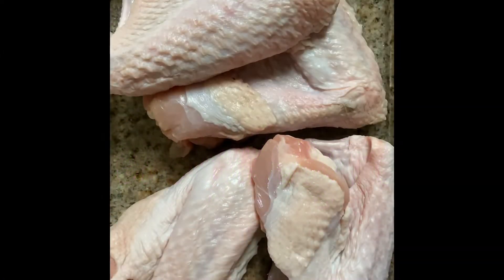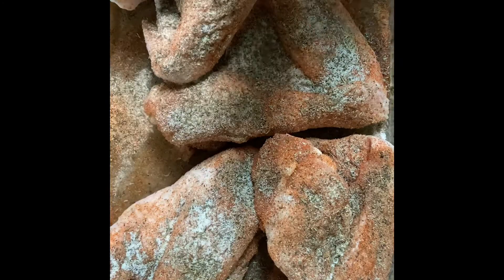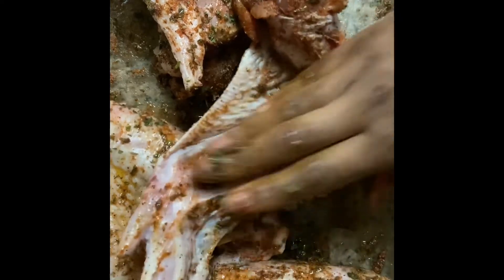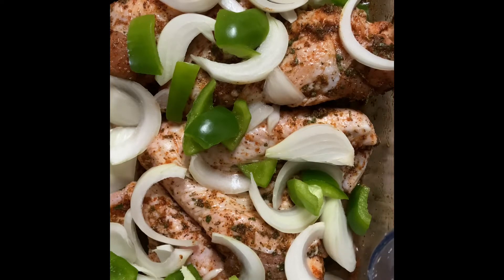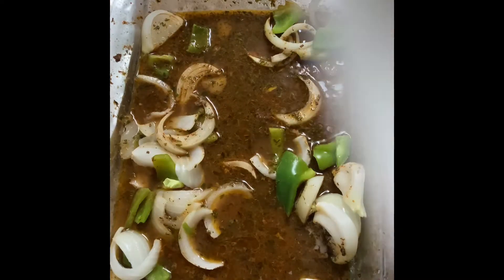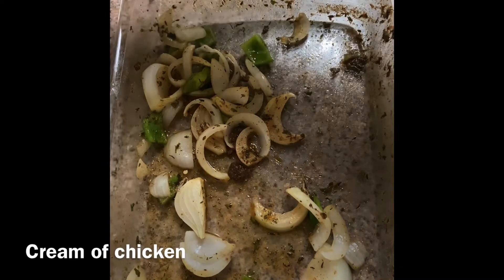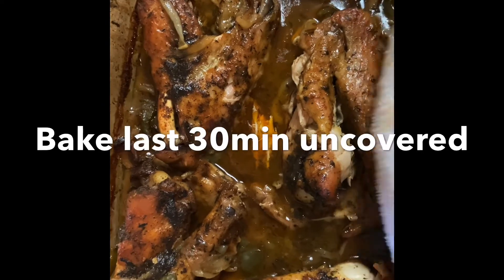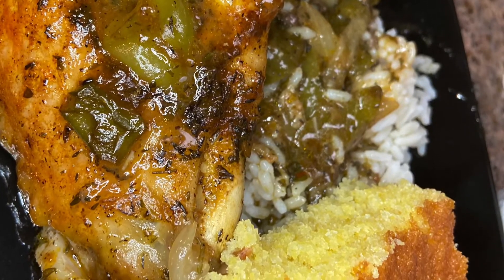How to make smothered turkey wings with gravy||EASY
Hello loves!
This is how I make my smothered turkey wings with gravy. Super easy recipe and so GOOD 😊 I hope you guys enjoy and try it out. Y’all be blessed💖